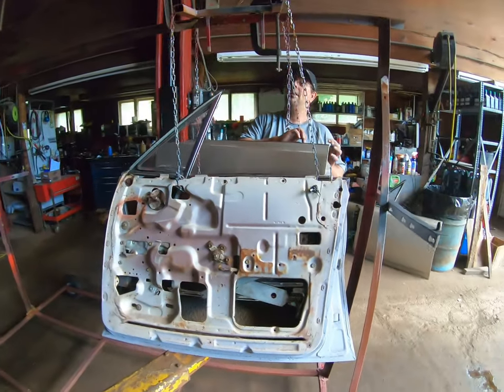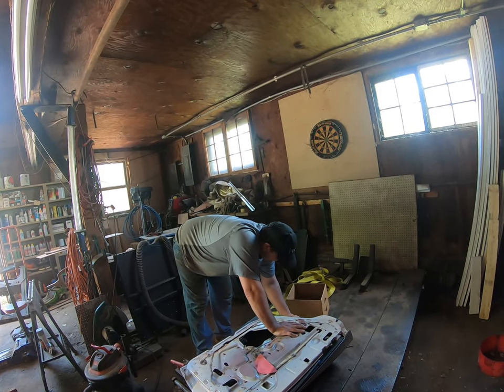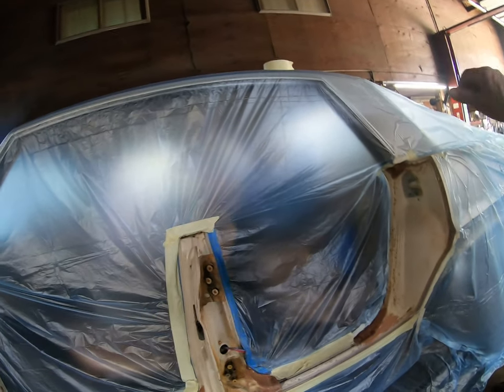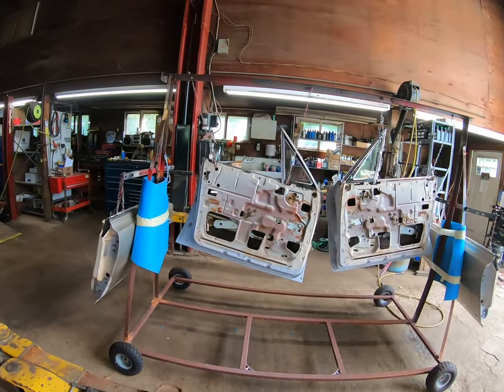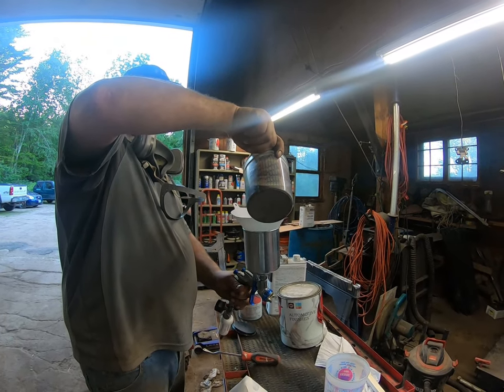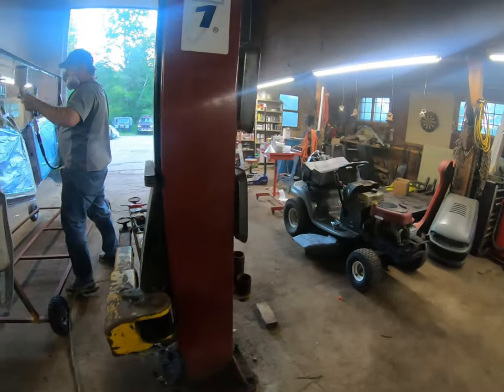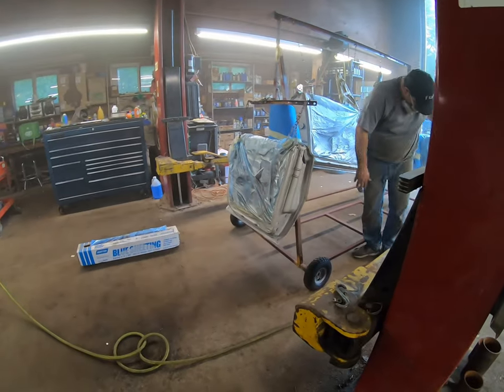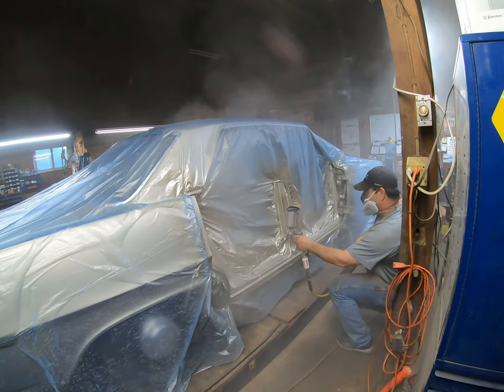Painting Richards 64 Catalina. and Philo Farnsworth?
The Catalina looked good until you opened the doors. It was time to paint the door jambs.